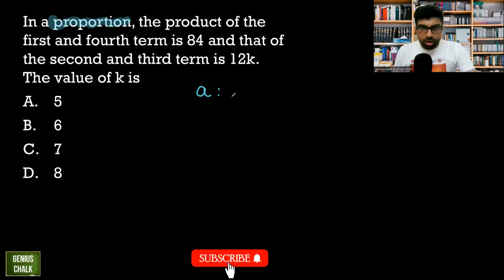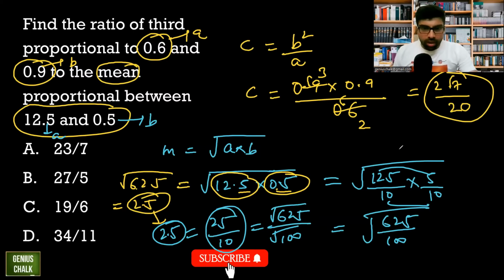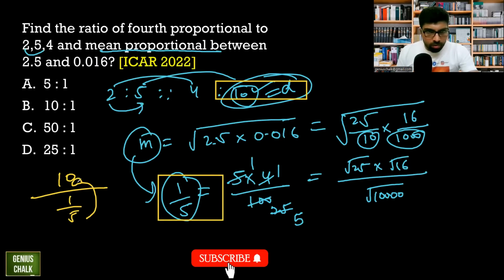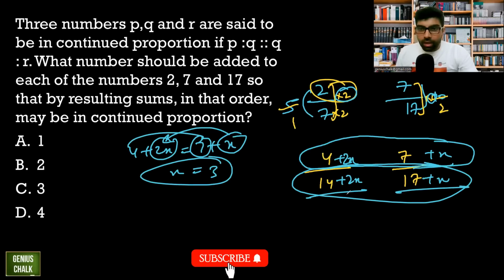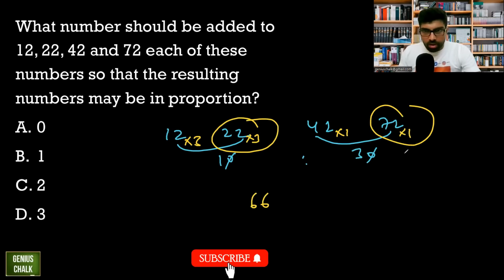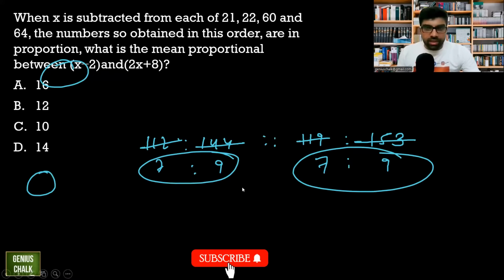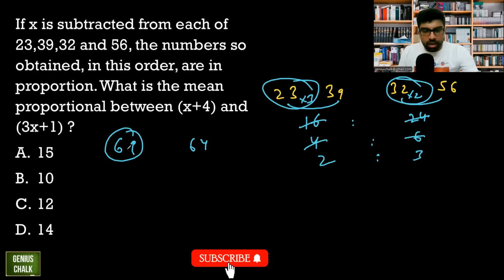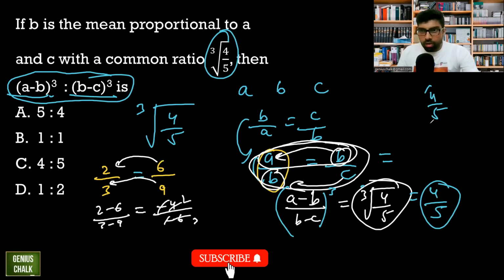Ratio & Proportion - IV Concepts & Tricks with Latest Pattern Questions @GeniusChalk ​ratio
Ratio and Proportion - IV Concepts & Tricks with Latest Pattern Questions II @GeniusChalk ​